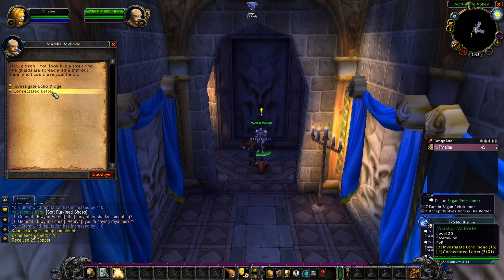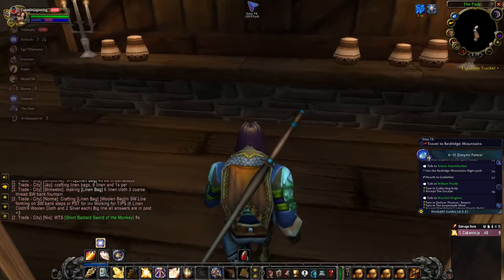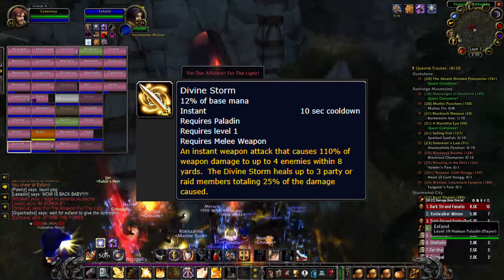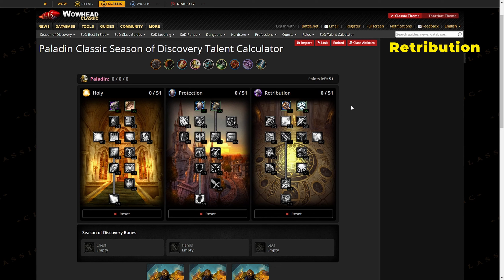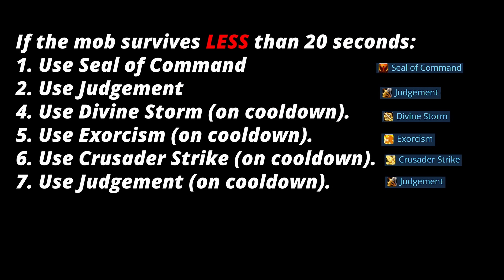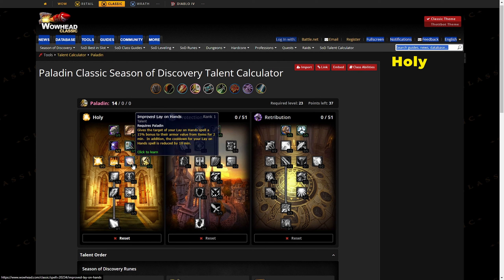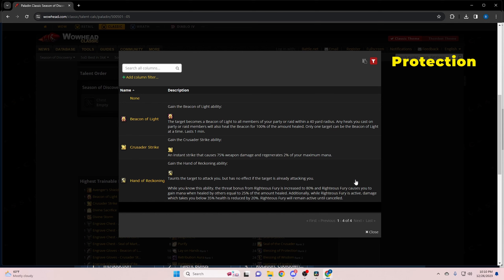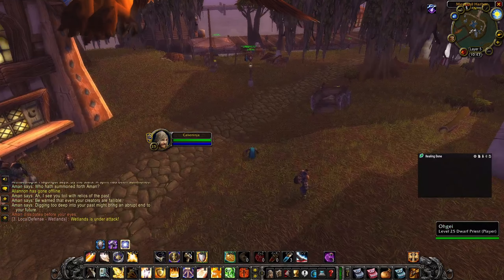Season of Discovery - Paladin - FULL BEGINNER'S GUIDE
Hi everyone! Sorry for the delay on this video. It took me about 100 hours to make sure that it was 100% correct and was the most succinct but still had all the information so I would appreciate a like and Subscribe.

This guide goes over where to go and how to get every single Rune, abilities, rotation, stat priority and best gear for all 3 specs of Paladin.

Timestamps:
0:00 Start
0:13 CHAPTER 1 - RUNES
0:14 - Crusader Strike
0:54 - Inspiration Exemplar
1:30 - Aegis
1:57 - Seal of Martydom
2:16 - Horn of Lordaeron
2:40 - Rebuke
3:04 - Hand of Reckoning
3:30 - Exorcist
3:55 - Avenger's Shield
4:19 - Divine Sacrifice
5:05 - Beacon of Light
5:30 - Divine Storm
7:25 CHAPTER 2 - RET PALADIN
7:28 - PVP Talents
8:24 - PVE Talents
9:00 - Raid Talents
10:05 - Best Ret Runes
10:36 - Ret Paladin Rotation
11:12 - Stat Prio for Ret Paladin
11:24 - Breakdown of Stats
13:06 - Ret Pala Best in Slot Gear
13:11 CHAPTER 3 - HOLY PALADIN
13:12 - PVP Talents
13:46 - PVE Talents
14:07 - Best Hpal Runes
14:27 - Hpal Rotation
14:50 - Stat Prio for Holy Paladin
15:09 - Hpal Best in Slot gear
15:19 CHAPTER 4 - PROT PALADIN
15:21 - PVP Talents
15:56 - PVE Talents
16:23 - Best Prot Pala Runes
17:51 - Prot Paladin Rotation
18:41 - Stat Prio for Prot Paladin
18:57 - Prot Pala Best in Slot gear